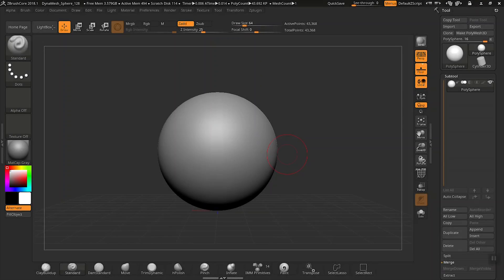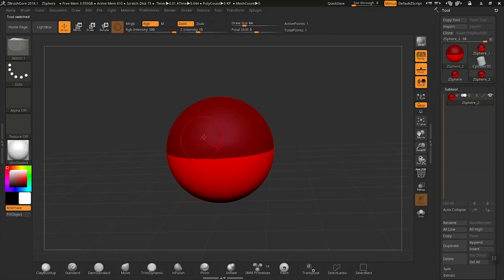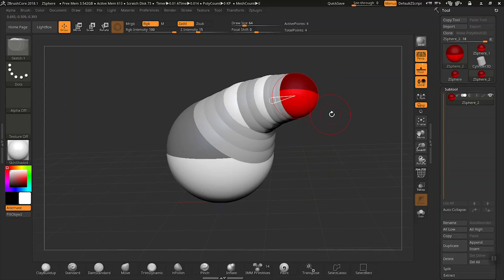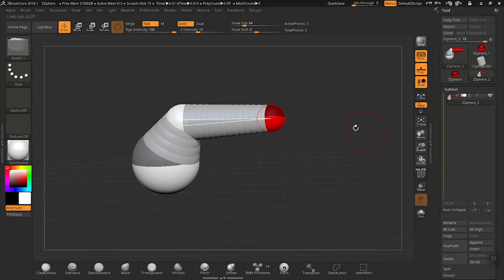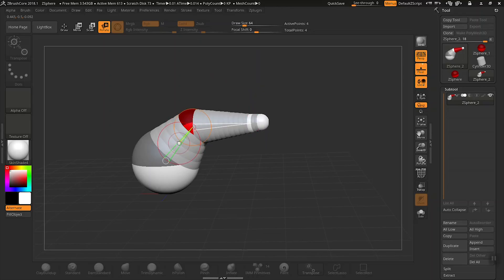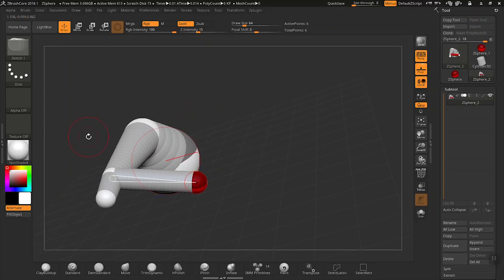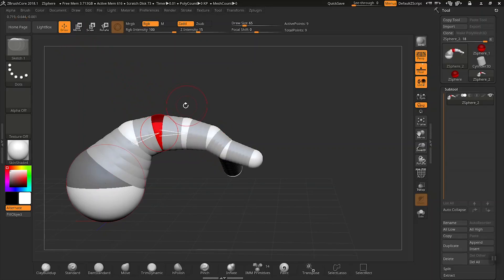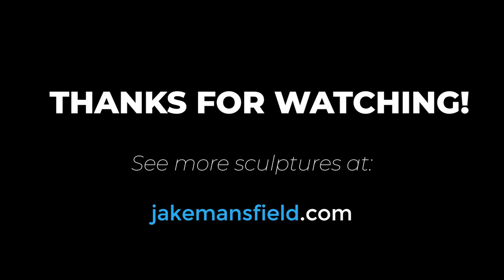ZBrushCore: All About ZSpheres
An introduction to ZBrushCore. This episode teaches you how to begin sculpting a new project in ZBrushCore with ZSpheres. You will learn how to create an armature with the move, scale, and rotate tools.